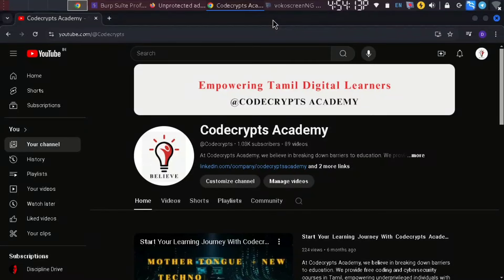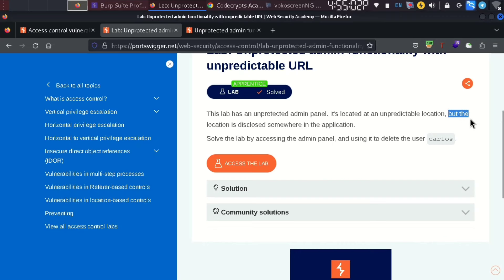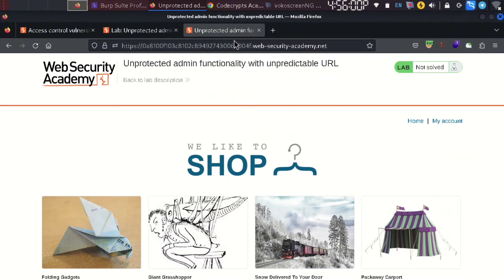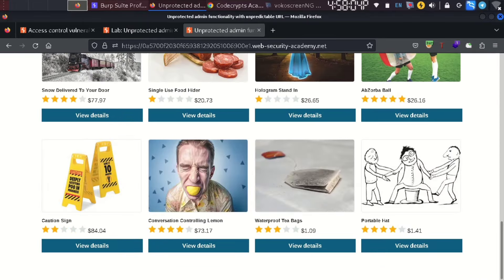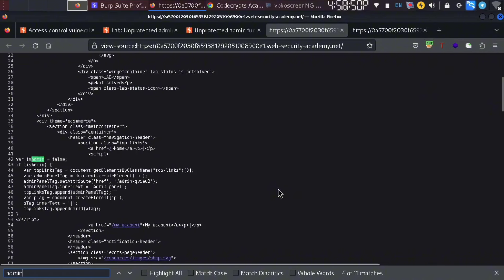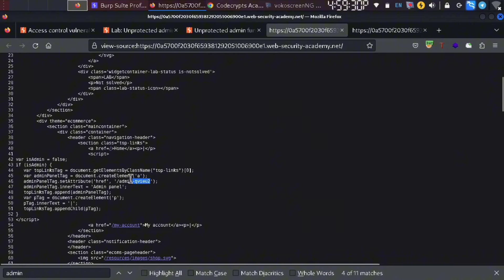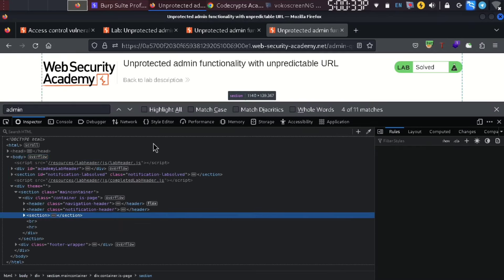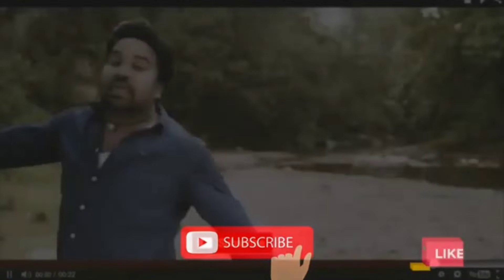#2 Broken Access Control in Tamil | Unprotected Admin Functionality with unpredictable URL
At Codecrypts Academy, we believe in breaking down barriers to education. We provide free coding and cybersecurity courses in Tamil, empowering underprivileged individuals with valuable digital skills. Our mission is to make technology accessible to all, fostering innovation and opportunities within our community. Join us as we pave the way for a brighter future through knowledge and empowerment. Together, let's bridge the digital divide and create a more inclusive society.